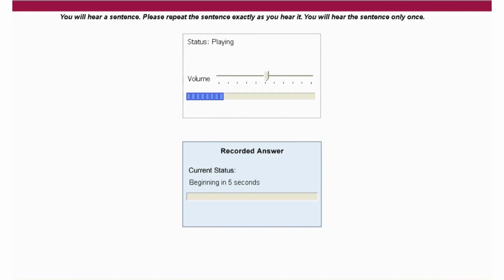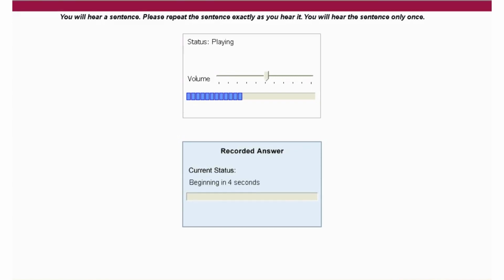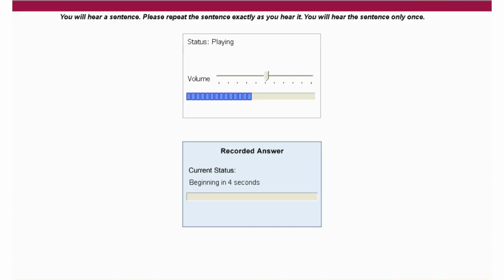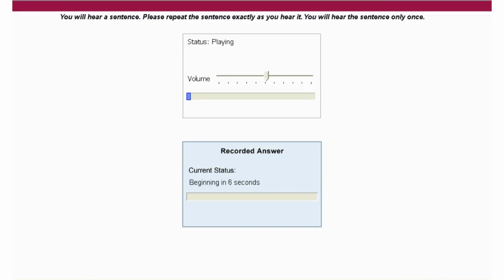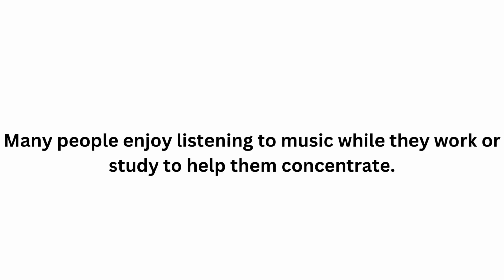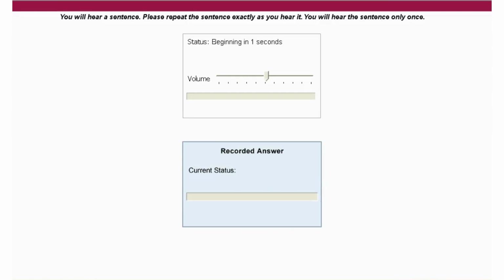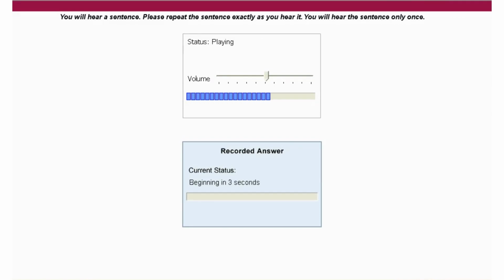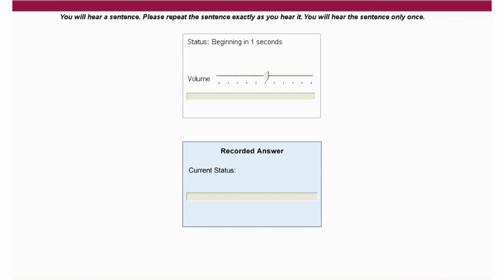Repeat Sentence Practice Pte 2023 - (Repeated Questions)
Looking for the most up-to-date PTE Repeat Sentence answers for 2023? Look no further than this video! Our expert team has compiled the latest and most accurate answers for the Repeat Sentence task on the PTE exam.

In this video, you'll get to practice with real PTE Repeat Sentence questions and hear the correct responses, so you can improve your listening skills and ace the exam. We'll also provide tips and strategies to help you tackle this task with confidence.

Don't miss out on this essential resource for PTE test-takers.